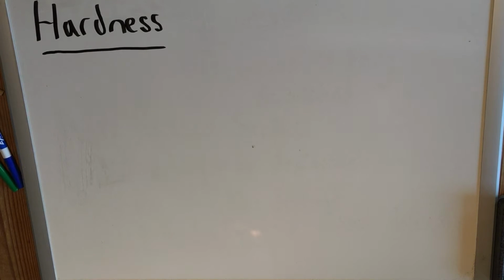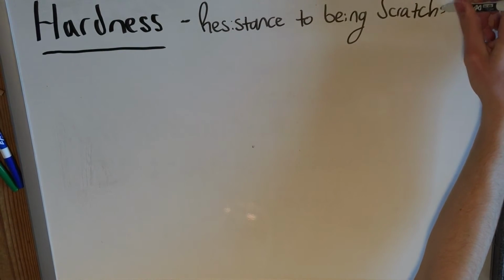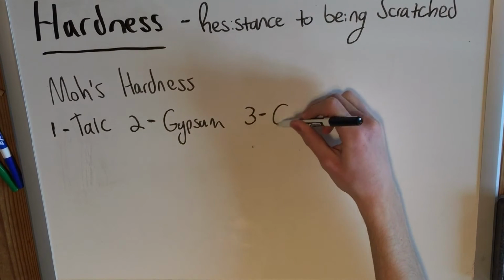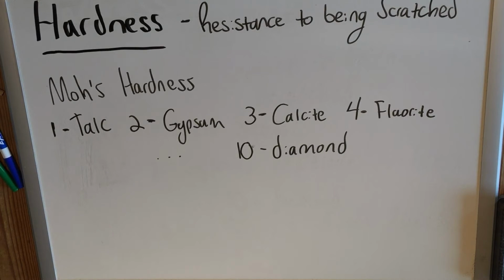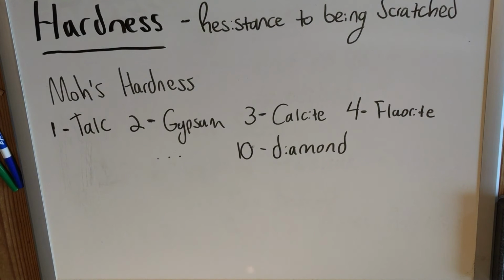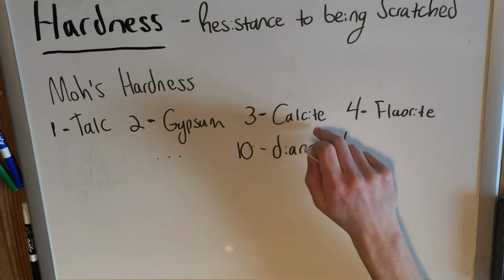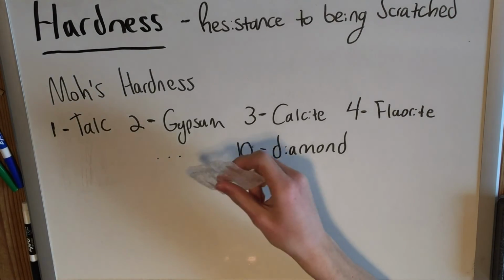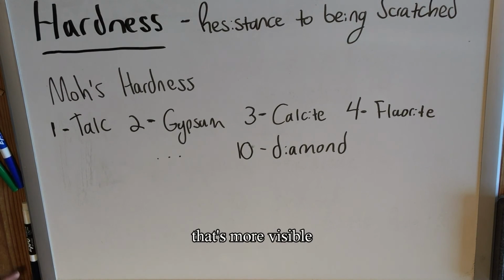Hardness and the Moh's Hardness Scale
We have a look at hardness, one of the key diagnostic properties of minerals.